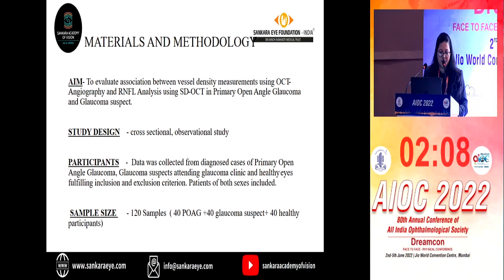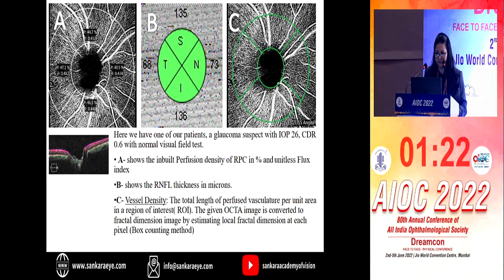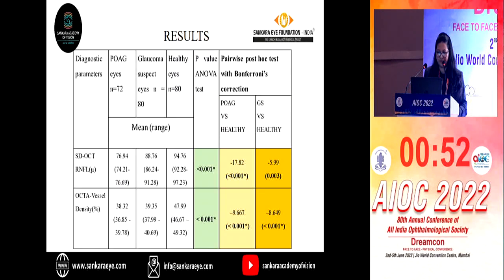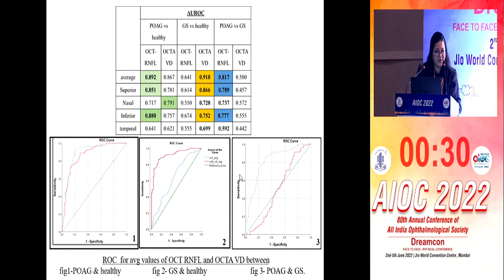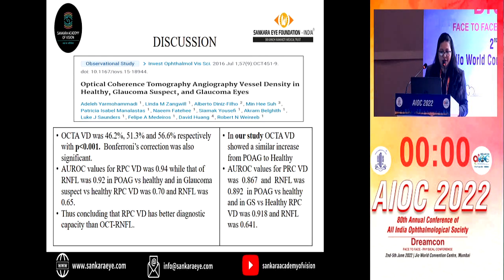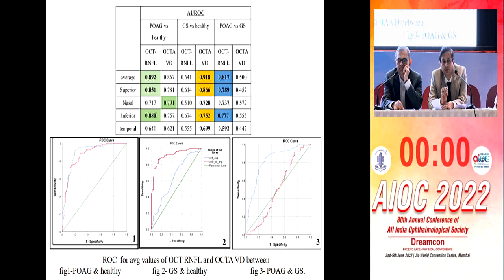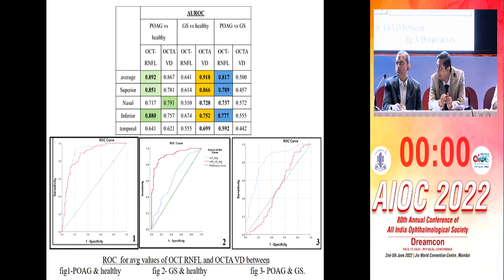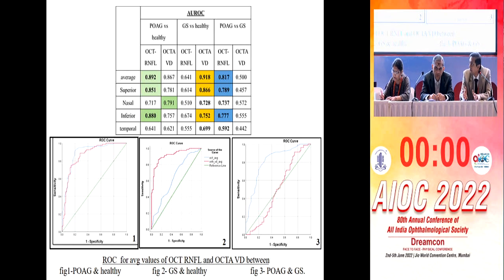AIOC2022 FP1472 PPP Glaucoma topic Comparison of vessel density values using OCTA and RNFL